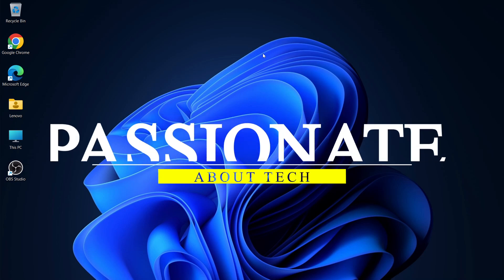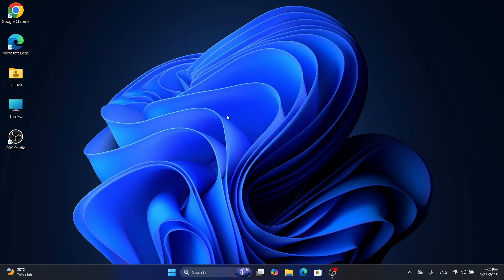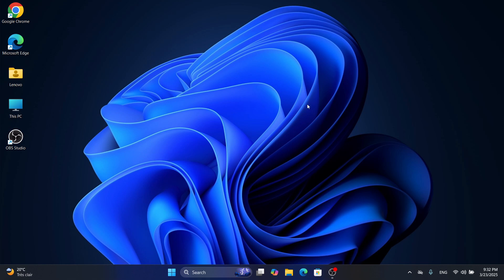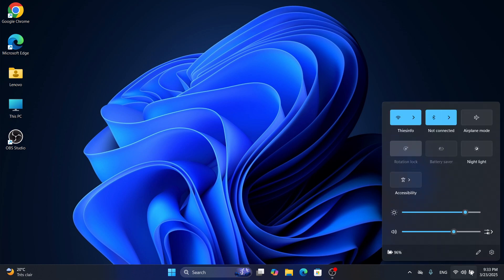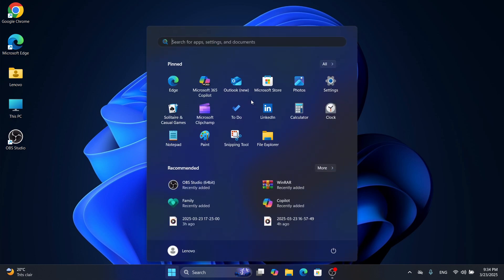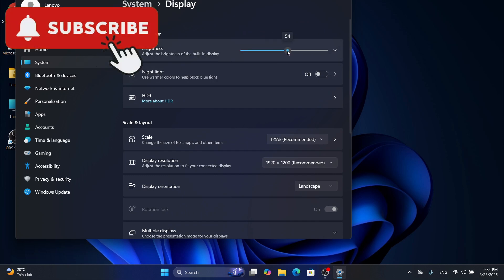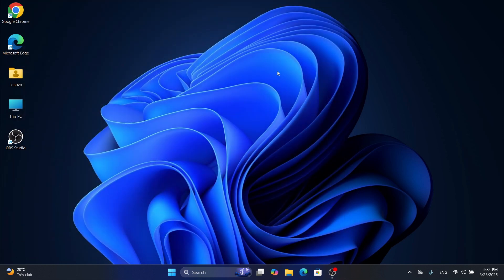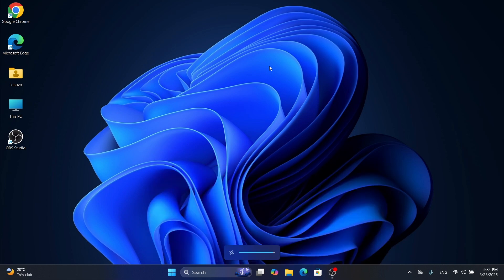How to Adjust Screen Brightness on Windows - 3 Easy Methods!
Is your Windows screen too bright or too dim? In this tutorial from Passionate About Tech, I’ll show you how to adjust screen brightness on Windows using four simple methods—quick settings, Settings app, keyboard shortcuts, and more! Whether you’re on Windows 10 or 11, you’ll get your display just right in minutes. Watch now to save your eyes and fix common brightness issues!

Timestamps:
0:00 – Intro
0:40 – Method 1: Quick Settings
1:20 – Method 2: Settings App
2:00 – Method 3: Keyboard Shortcuts
2:30 – Method 4: Control Panel
3:00 – Subscribe for More!